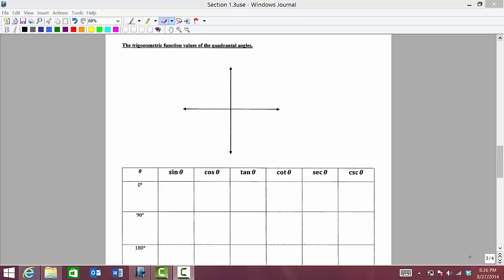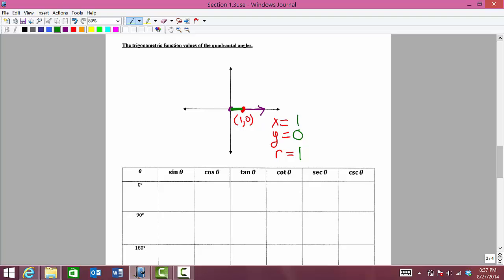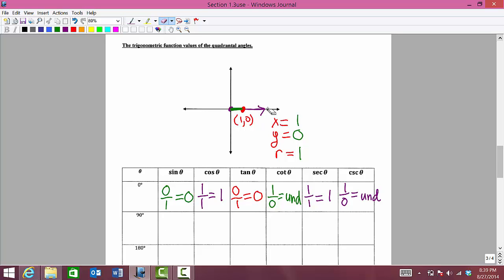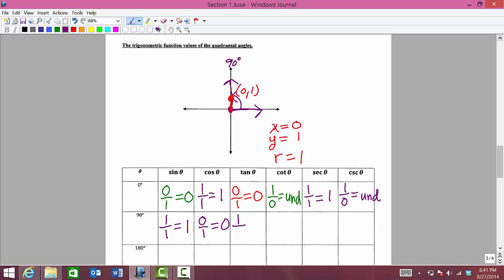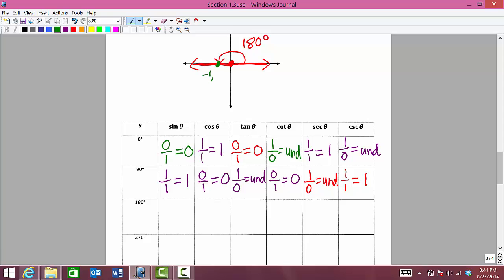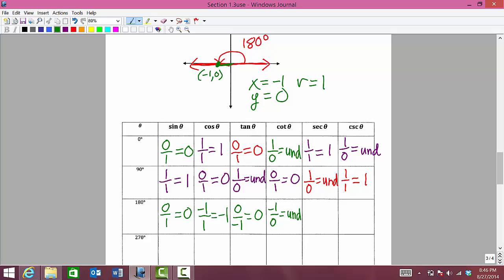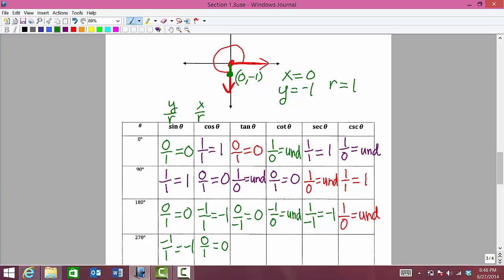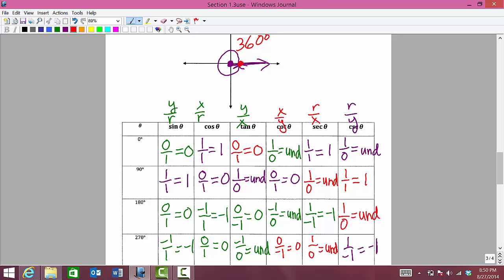MATH 1316 Section 1.3: Trigonometric Function Values of Quadrantal Angles